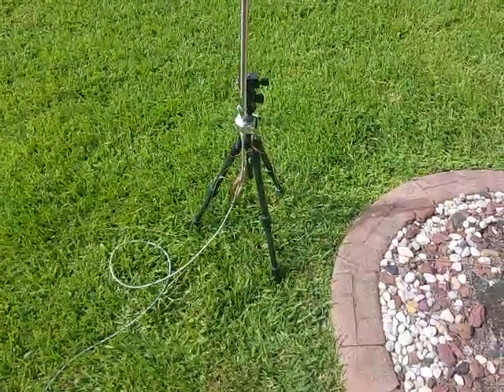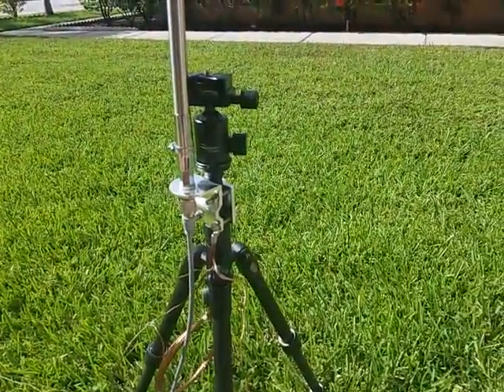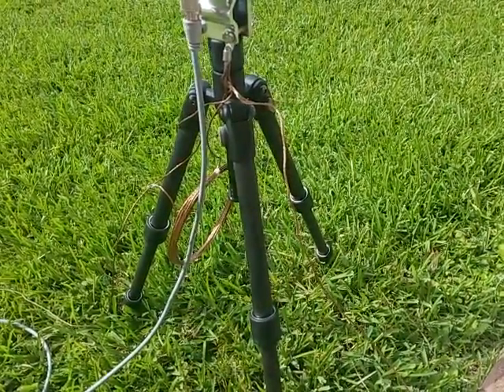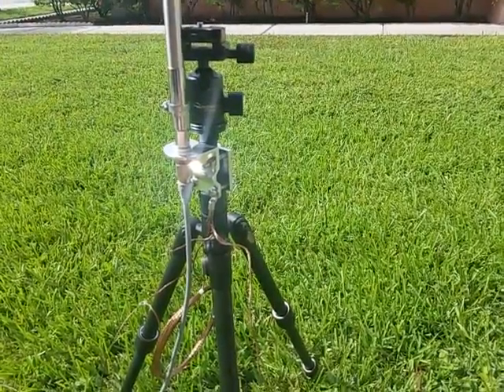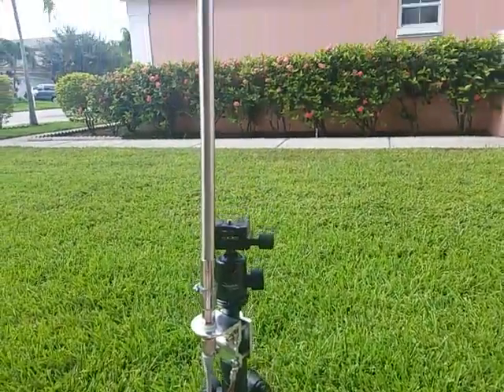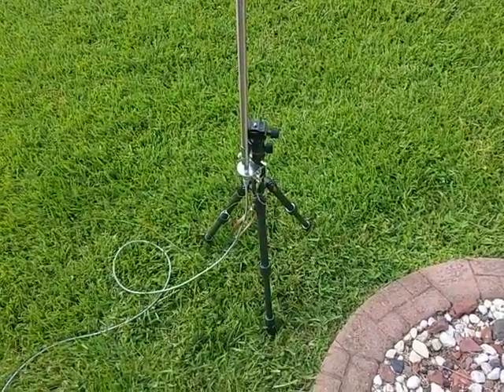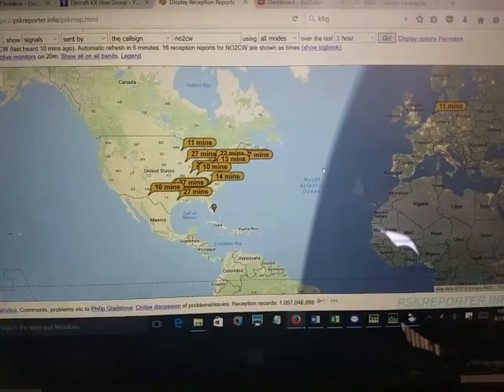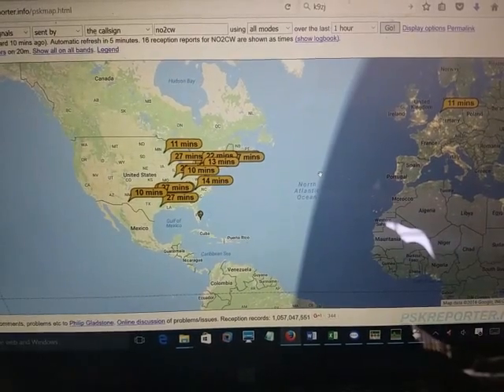MFJ 1979 Telescopic whip vertical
Quick review and test of the MFJ 1979 telescopic whip vertical also part of the MFJ 2286 vertical antenna